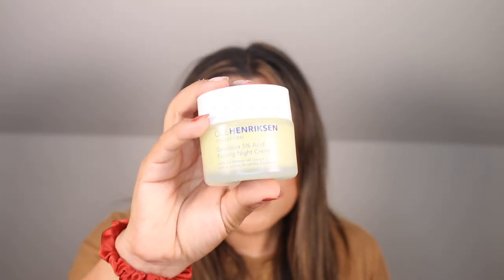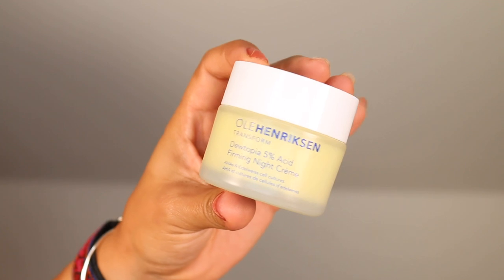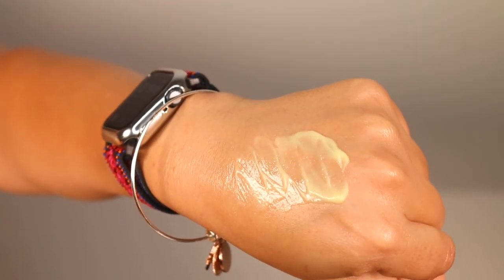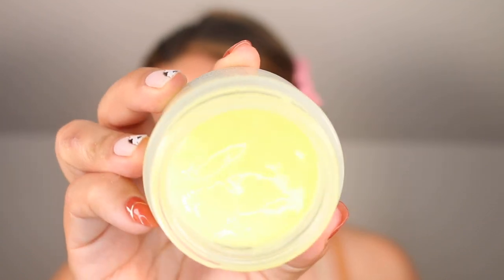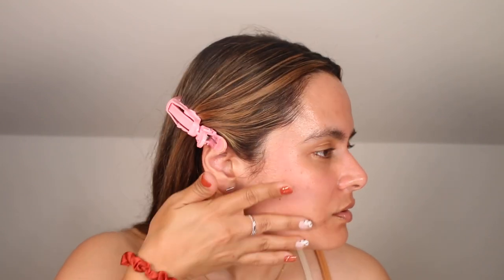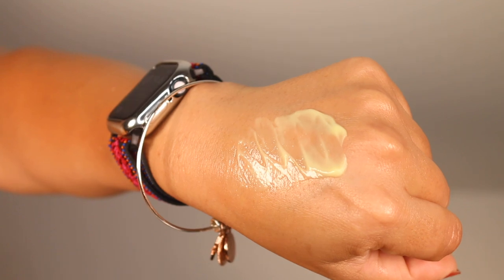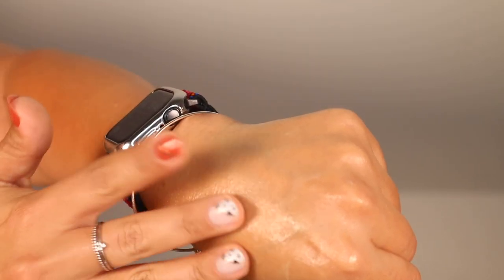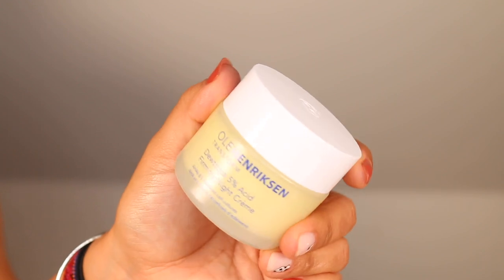Ole Henriksen Dewtopia 5% AHA Firming Night Creme Review | Nadia Vega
in today's video I share my thoughts on the Ole Henriksen Dewtopia 5% AHA Firming Night Creme. I am still using this about twice per week since I've been reincorporating the use of tretinoin post vacation.

WHAT I'M WEARING:

Top: Tilly's
Nail Polish: Dashing Diva Glaze Color Studio